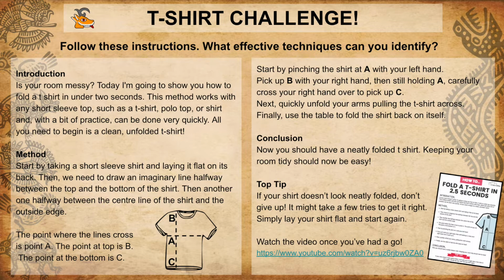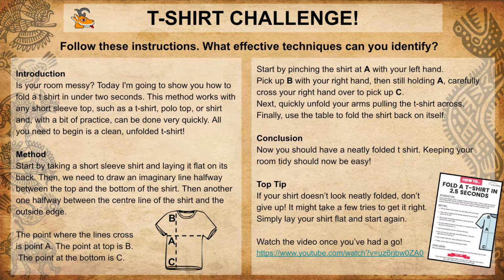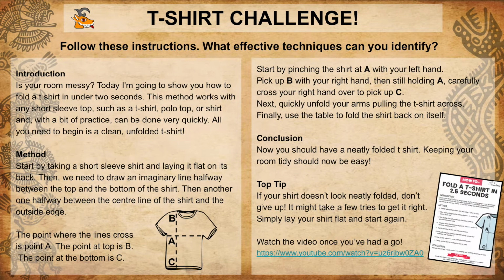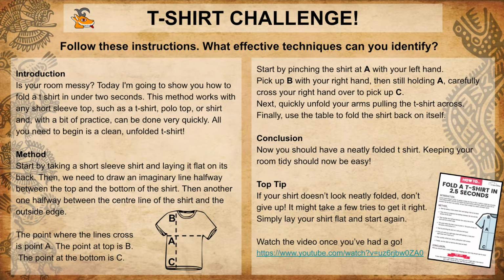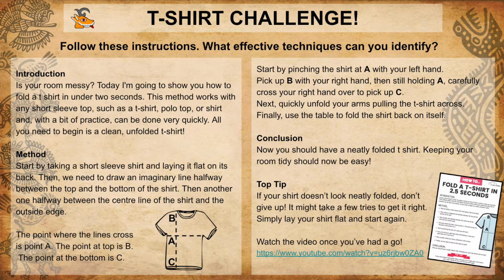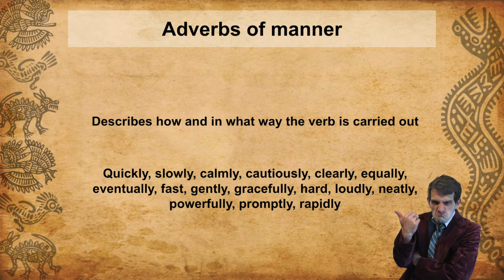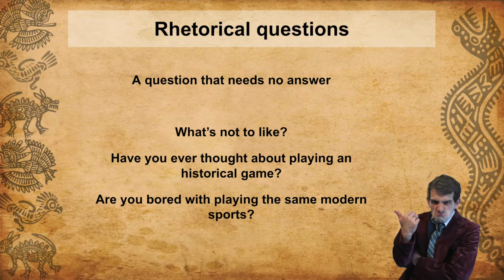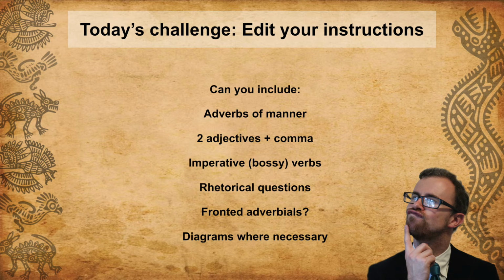How To Write and Film Instructions ep.4/10 | Ancient Sports Academy Project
Welcome to the Ancient Sports Academy, where children write instructions for an Ancient Sport to bring it back to life!
 For today’s lesson, you might need:
a t-shirt, preferably clean

This 10 lesson online project helps children age 7-11 write and film their own historical instructions. Using National Curriculum writing skills, children can engage with this practical project to improve their literacy.

For more fiction writing, check out ‘How To Write and Film an Adventure’ - 35 lessons of fun!

What is LitFilmFest?
LitFilmFest is a social enterprise created by teachers who want to help children to engage with literacy - writing, reading, speaking - in order to make the most of their lives! We have been creating classroom resources based on informed research for over 10 years, and in the 6 years since LitFilmFest was founded have gained thousands of users in classrooms across the world! Our projects have been proven by independent writing assessors who found that the average rate of progress in writing improvement was 3.75 times faster than the UK national average.

How can I use LitFilmFest resources at school or at home?
Simply visit the LitFilmFest website to find out more about how you can start your child on a journey of engagement and discovery, using fully planned and resourced national curriculum based projects for Key Stage 1, Key Stage 2, Key Stage 3 and 4 students. We have a regularly updated home learning section, alongside our library of over 400 hours of learning projects.